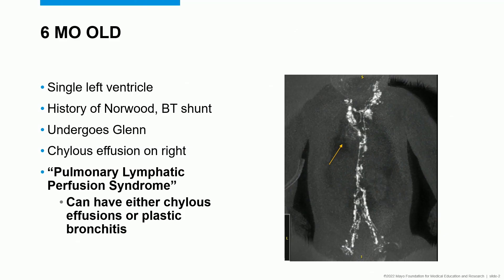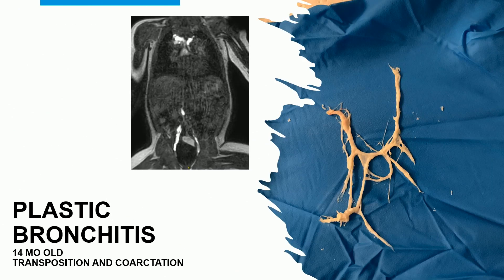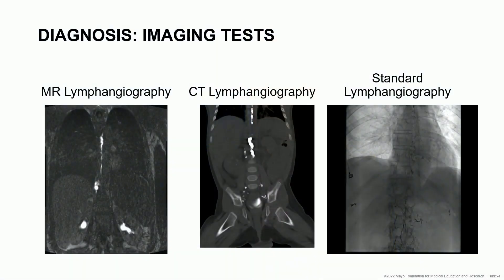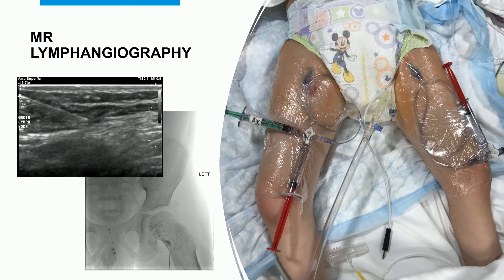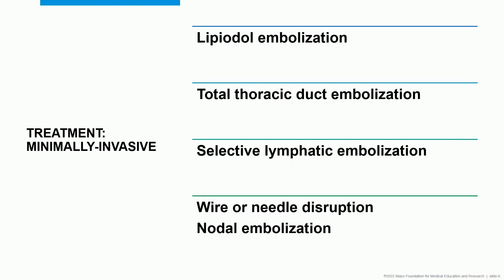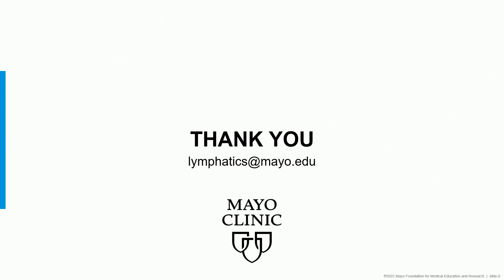Lymphatics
In this video, Elizabeth Stephens, MD, Ph.D., Pediatric and Congenital Cardiovascular Surgeon, and Emily Bendel, MD, Interventional Radiologist, discuss lymphatic issues including in our cardiac surgery and congenital heart surgery patients.